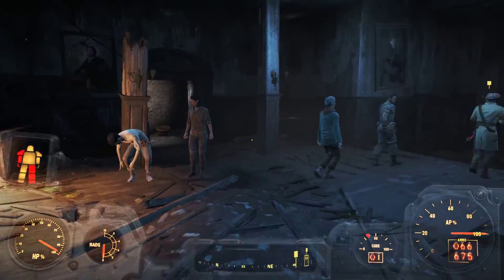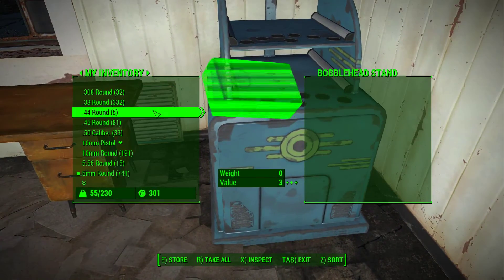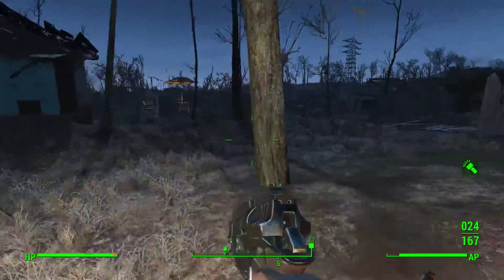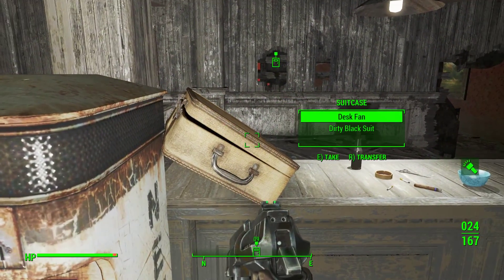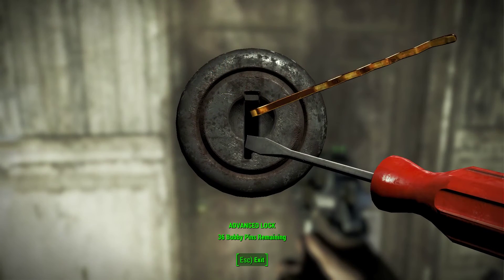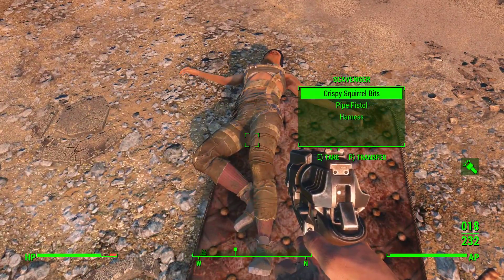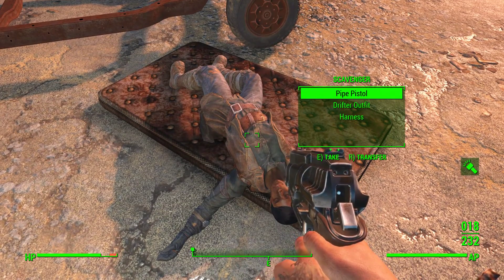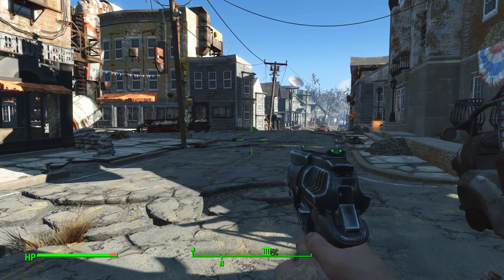Fallout 4: Playthrough -S1E5 "SBD" (1080p60fps)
New Fallout 4 Playthrough, this is more of a character progression series rather than being focused on story.  For the first season I am creating a Stealth/Pistols build and all footage will be uncut.